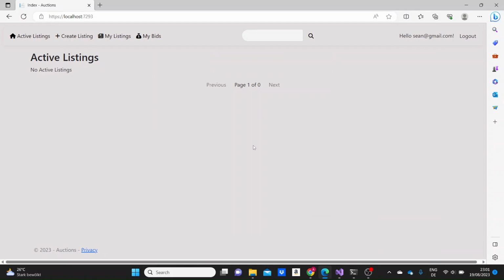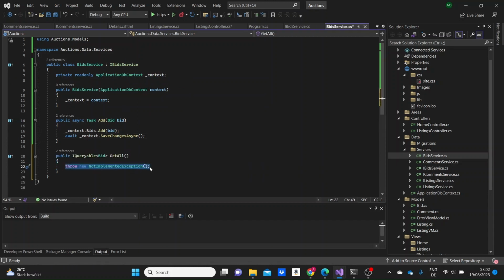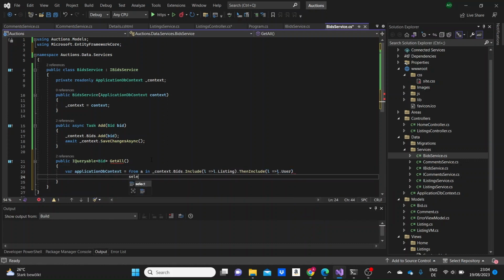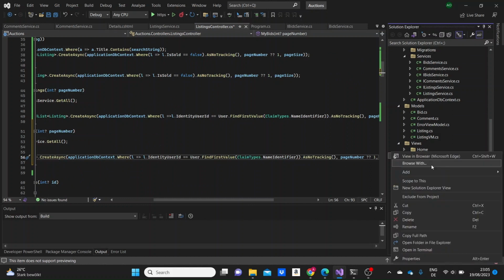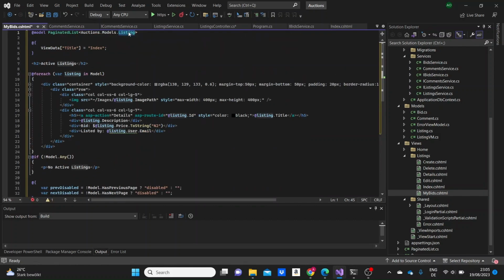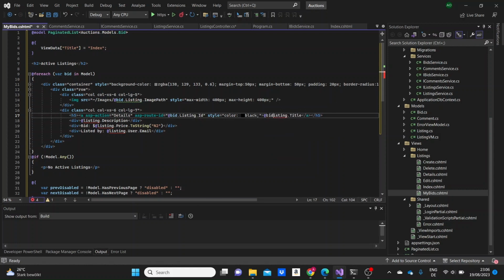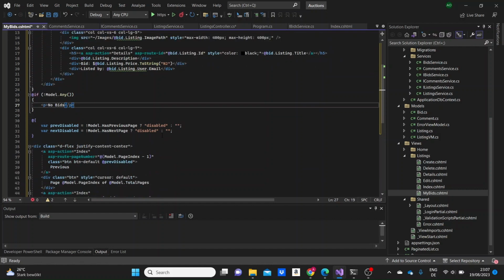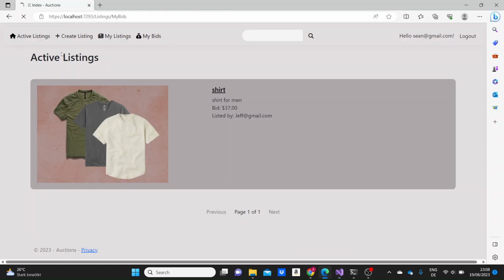10. My Bids | Auction Application in ASP.NET Core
In this video we will handle the page to display each user's bids in our auction MVC web app!

⏱️ Timestamps:

00:00 Intro
00:27 MyBids Method
01:00 GetAll Method in BidsService
03:20 MyBids View Page
06:07 Outro